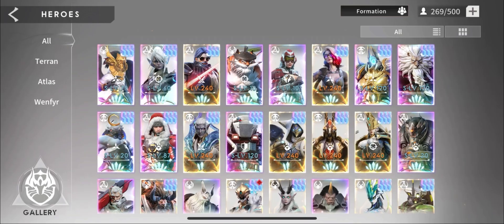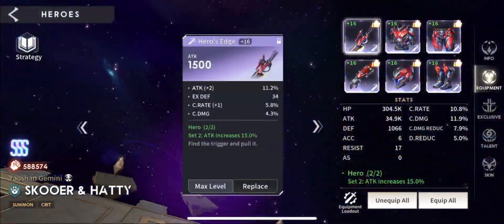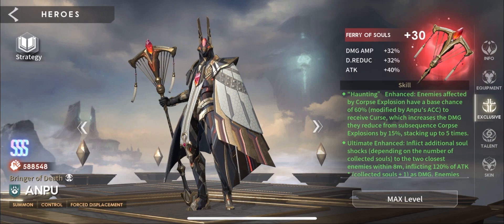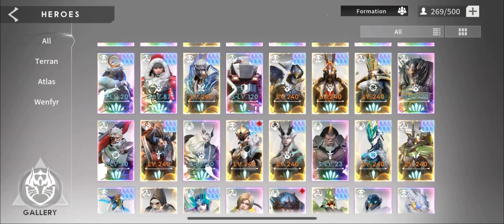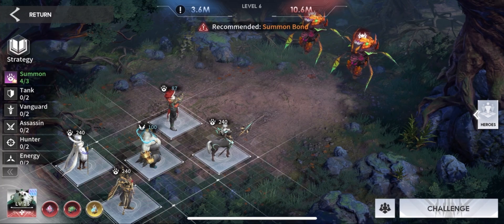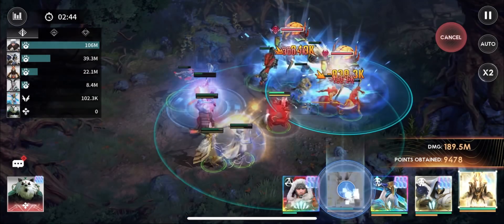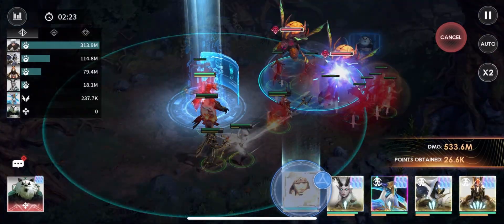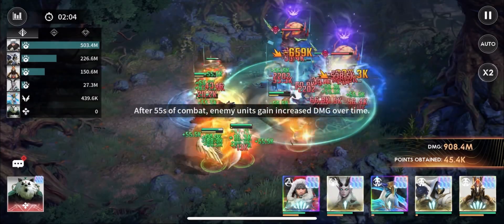65k Damage on Twilight 16-6!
Hey everyone! This is a guide to how I did 65k damage on my opening attack for 16-6. This took a few hours of testing and gear tuning.

Link to the guide my guild boss made to help the community out 👇🏼👇🏼

Discord link to team Exquisite’s discord feel free to join us! Exquisite is a guild in NA 1-10 servers but we welcome anyone to hang out. 😁

00:00 Intro
00:32 Daniel
01:02 Skooer and Hatty
01:24 Anpu
01:55 Sorvaley
02:27 Masrani
02:50 Formation, commander and divine prototypes
03:13 Battle and strategy